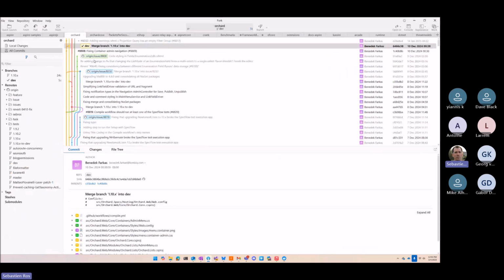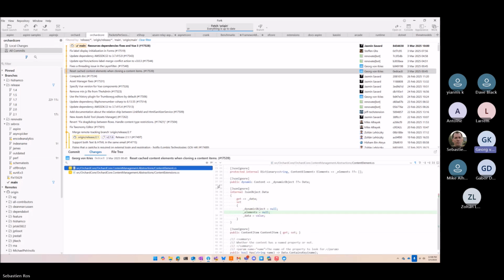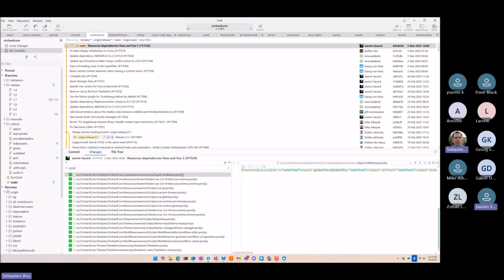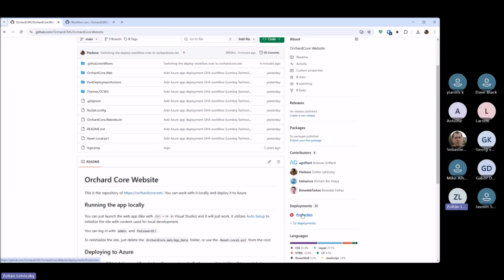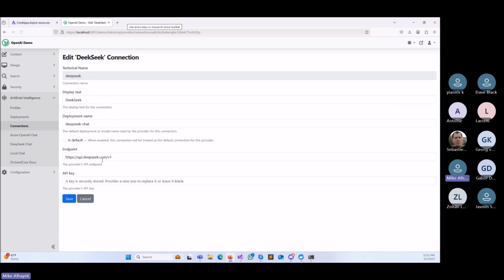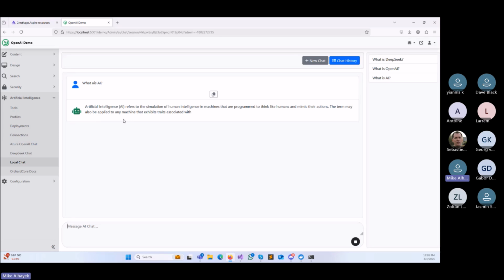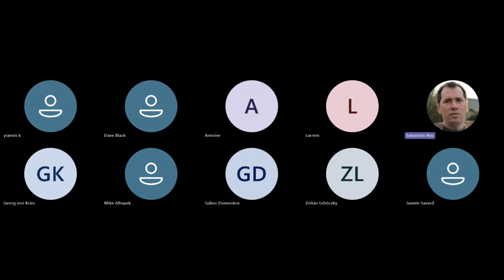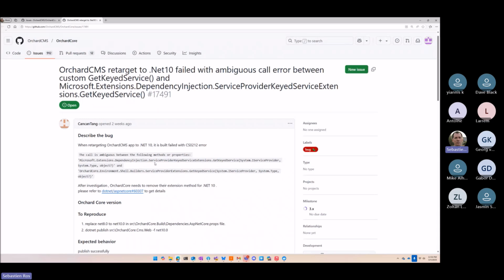Orchard Podcast: 4th of March, 2025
Meeting notes:
-- 00:00 - Agenda
- Status on Orchard Core
-- 1:15 - Asset Manager fixes (#17531)
-- 2:22 - Corepack doc (#17534)
-- 2:38 - Reset cached content elements when cloning content items (#17539)
-- 4:00 - Fixes a threading issue in the LayerFilter (#17540)
-- 5:41 - Update eps1lon/actions-label-merge-conflict action to v3.0.3 (#17544)
-- 5:46 - Update dependency AWSSDK.S3 to 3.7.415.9 (#17543)
-- 5:51 - Fix label display initialization in Forms (#17519)
-- 6:18 - Resources dependencies fixes and Vue 3 (#17528)
- Demos
-- 15:55 - OpenAI feature updates
- Topics
-- 12:28 - Add Azure app deployment GHA workflow to the Orchard Core Website
-- 28:13 - Add "save and continue" button to admin menu node and content type editors (#17515)
-- 28:29 - Assets Manager doc (#17512)
-- 28:40 - Updating release instructions (Lombiq Technologies: OCORE-223) (#17499)
-- 28:52 - Added ContentPicker Validation For Required Fields (#17470)
-- 30:24 - Refine the admin menu (#17542)
-- 30:52 - OrchardCMS retarget to .Net10 failed with ambiguous call error between custom GetKeyedService and Microsoft.Extensions.DependencyInjection.ServiceProviderKeyedServiceExtensions.GetKeyedService (#17491)